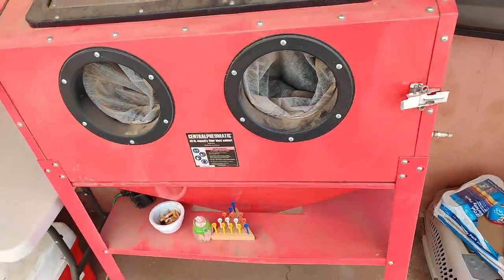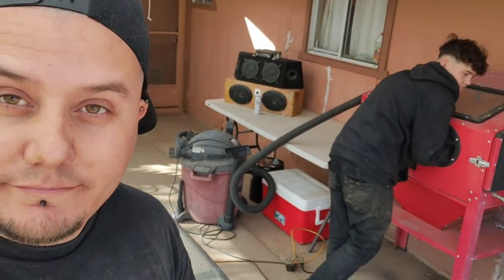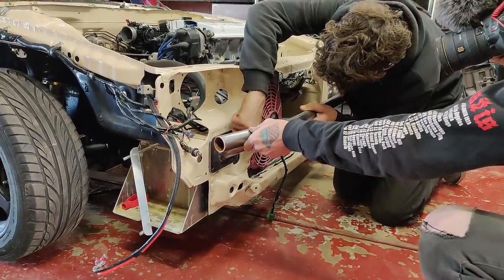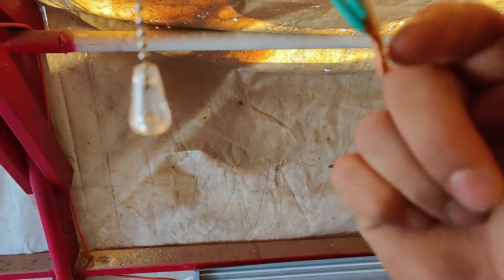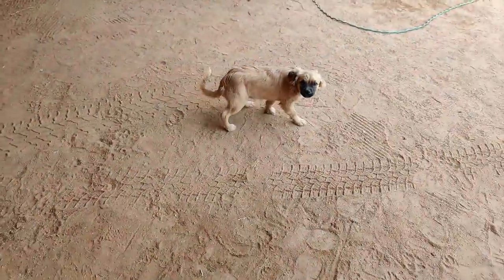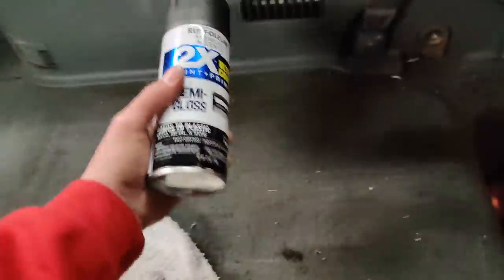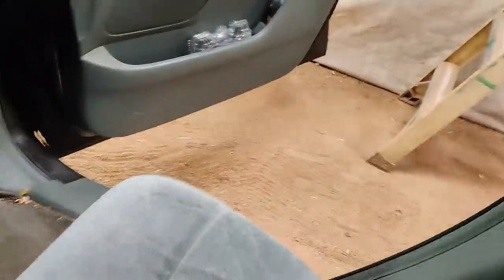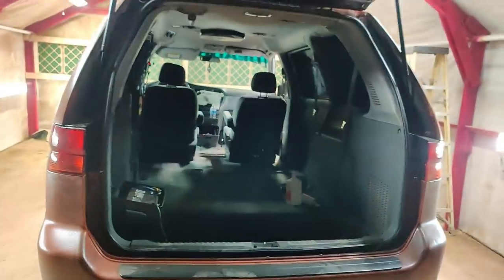Tinted my windows...with SPRAYPAINT!!